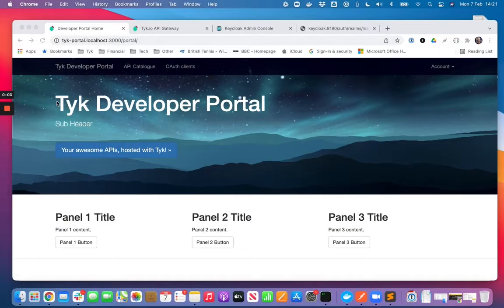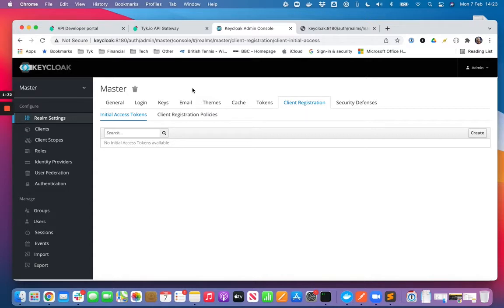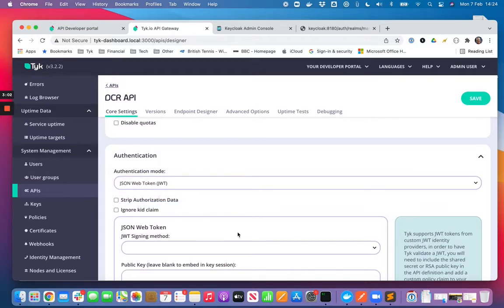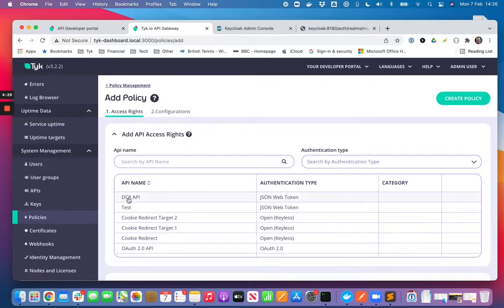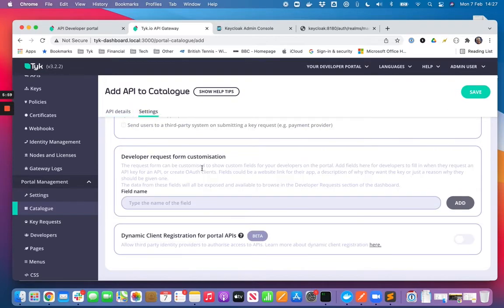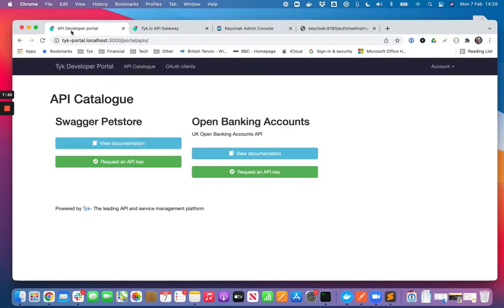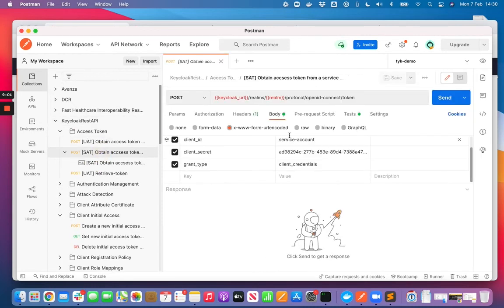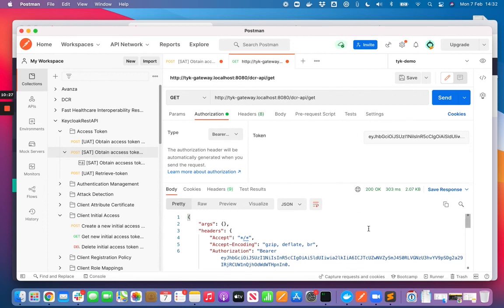Dynamic Client Registration (DCR) with Keycloak and Tyk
In this video, we walk through the steps needed to dynamically register an OAuth 2.0 client with Keycloak, a 3rd party Identity Provider (IdP) on the Tyk developer portal using Dynamic Client Registration (DCR)